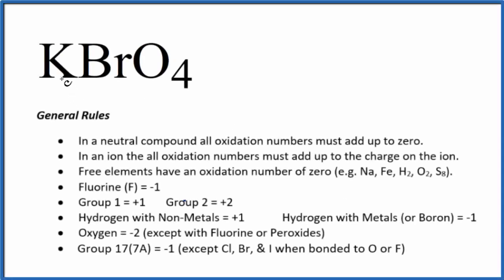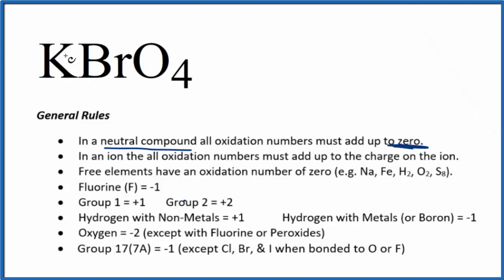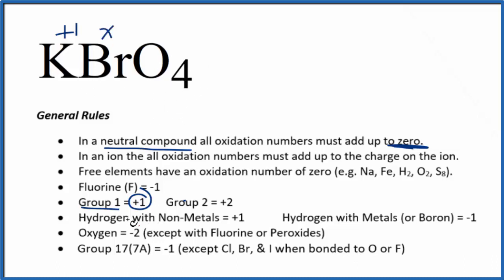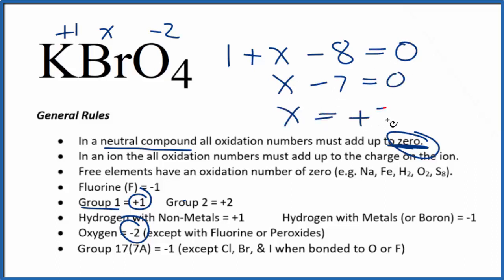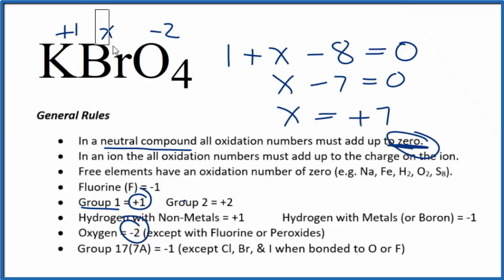How to find the Oxidation Number for Br in KBrO4 (Potassium Perbromate)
To find the correct oxidation state of Br in KBrO4 (Potassium Perbromate), and each element in the compound, we use a few rules and some simple math.

First, since the KBrO4 doesn’t have an overall charge (like NO3- or H3O+) we could say that the total of the oxidation numbers for KBrO4 will be zero since it is a neutral compound.

We write the oxidation number (O.N.) for elements that we know and use these to figure out oxidation number for Br.

Here it is bonded to element symbol so the oxidation number on Oxygen is -2. Using this information we can figure out the oxidation number for the element Br in KBrO4.